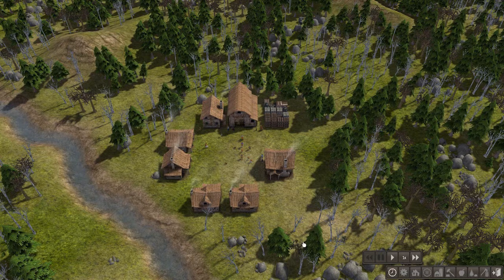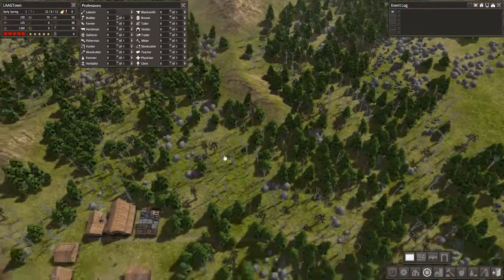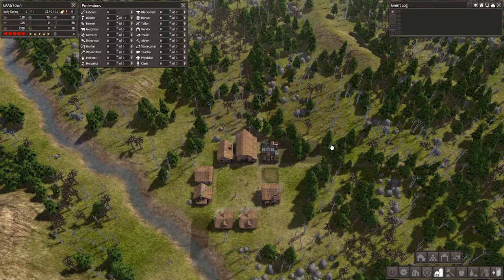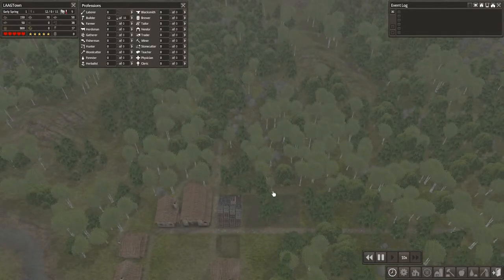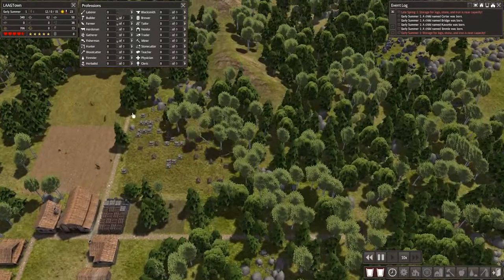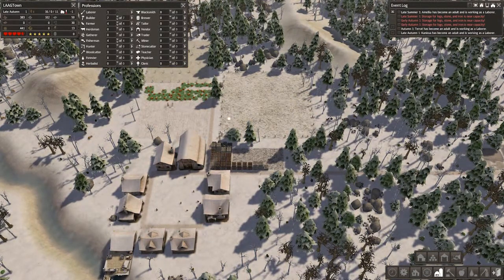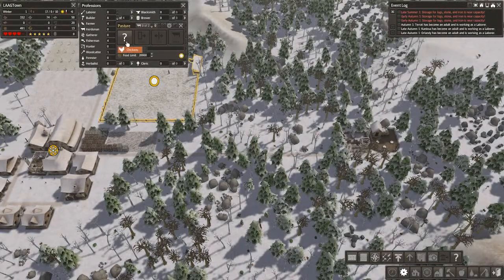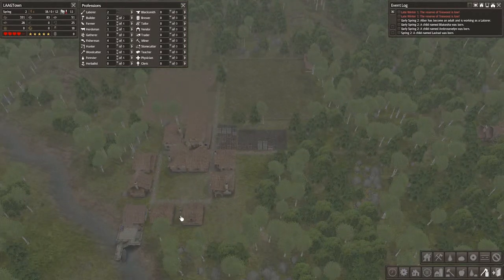Noob Play: Banished #1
Created by a one man development team.